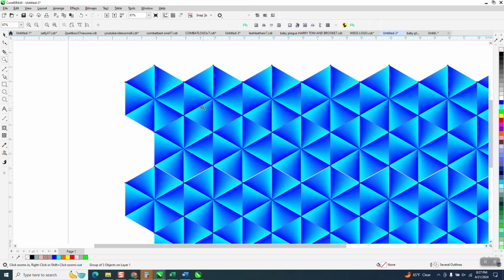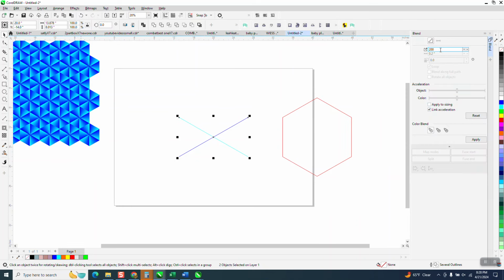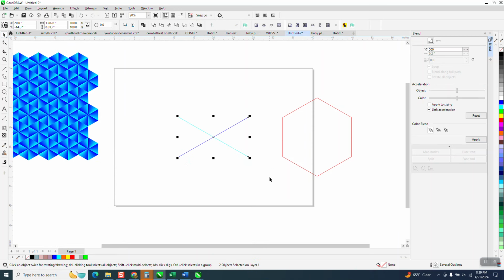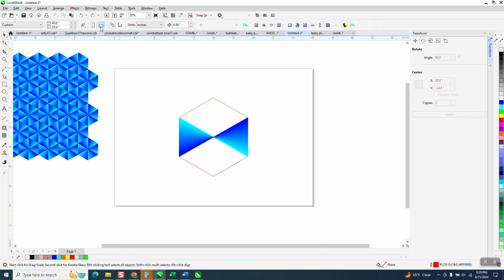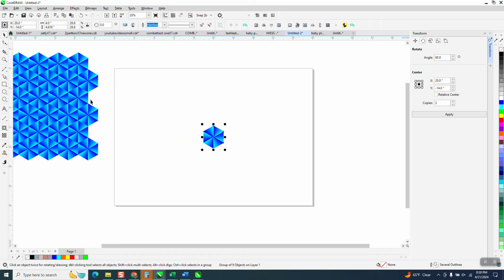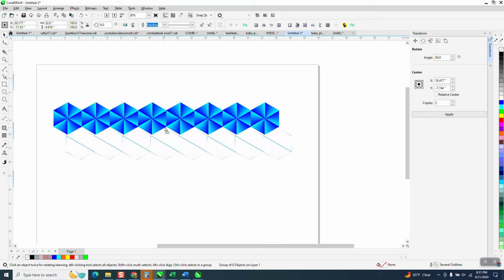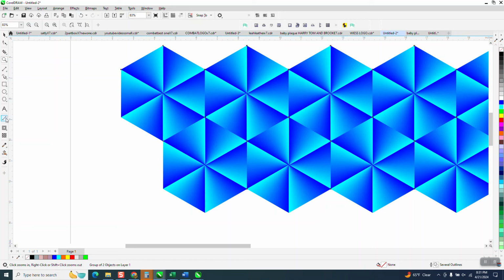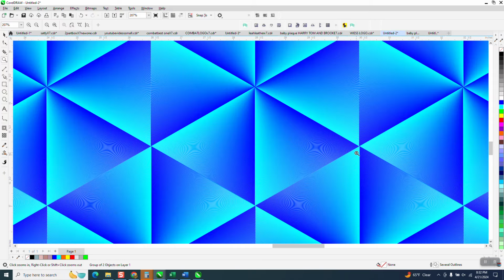Corel Draw Tips & Tricks Over some TWO Blend Problems